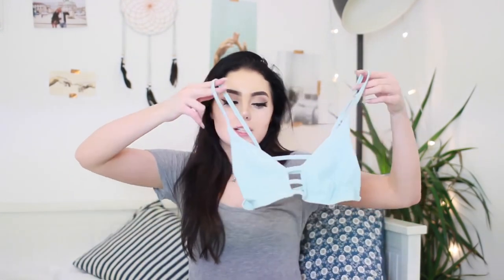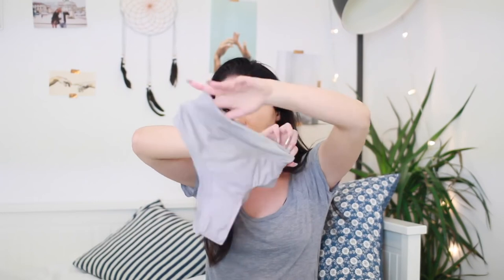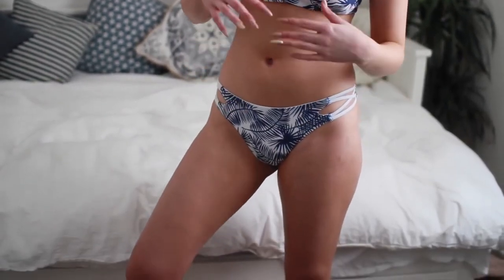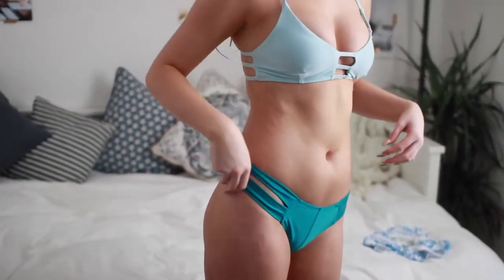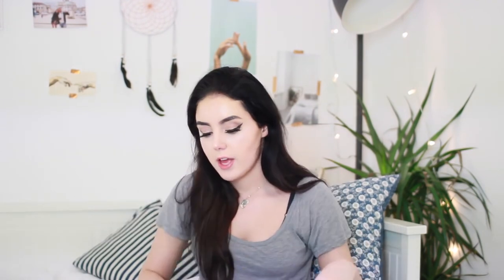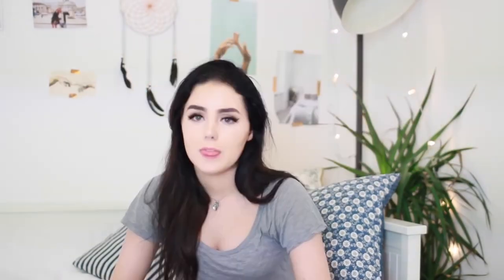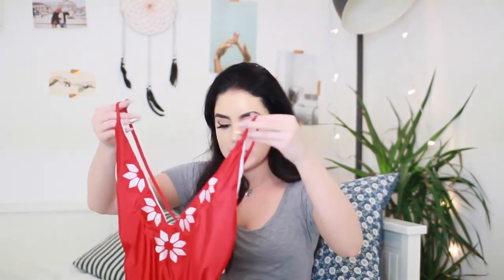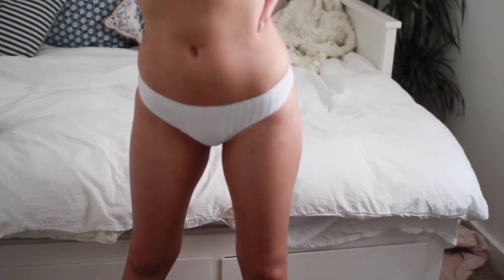HUGE TRY ON BIKINI HAUL String Bikini